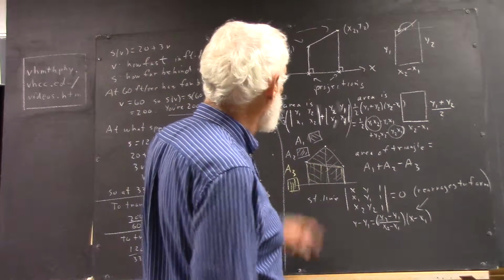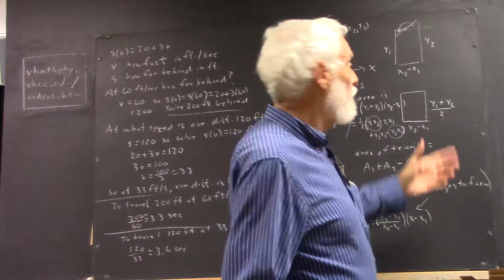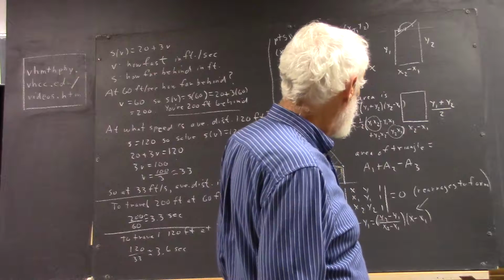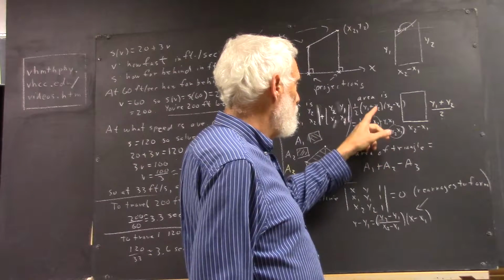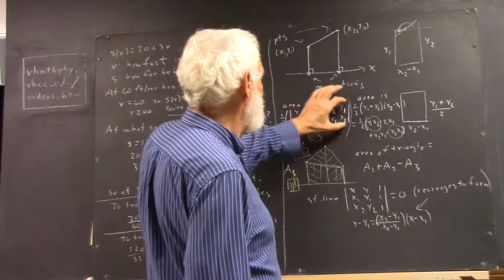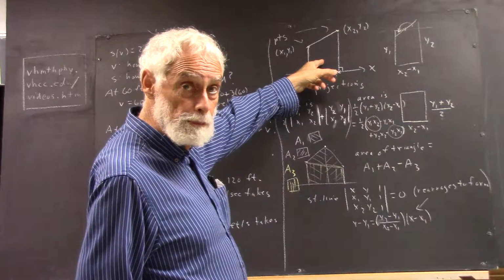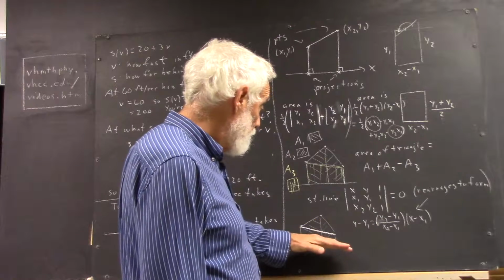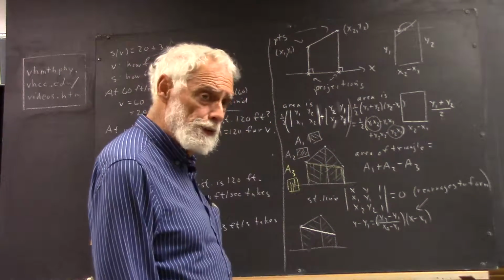daglin 0713 determinant for for area of graph trapezoid related to test for collinearity 8